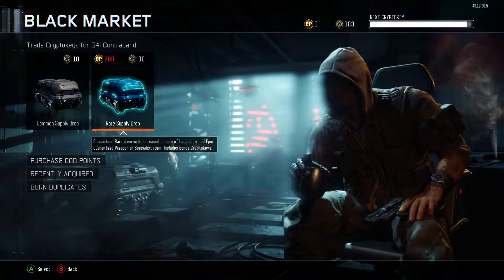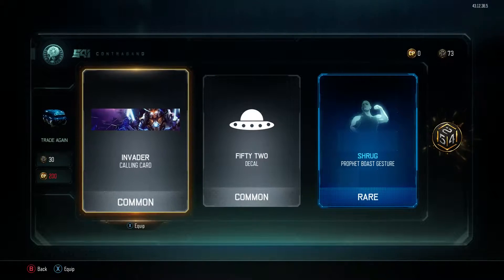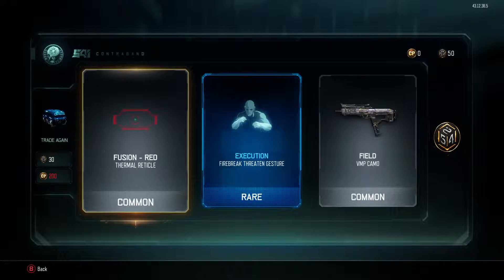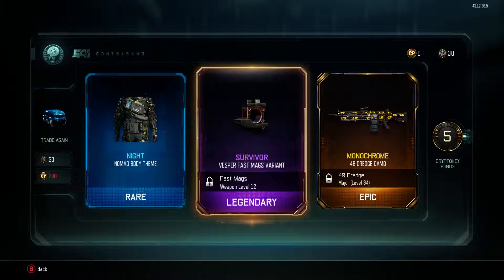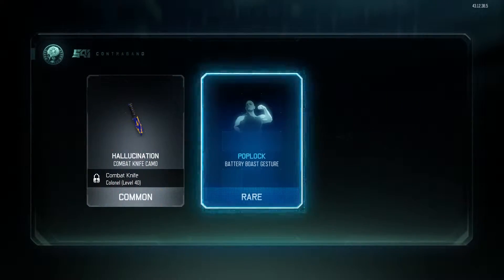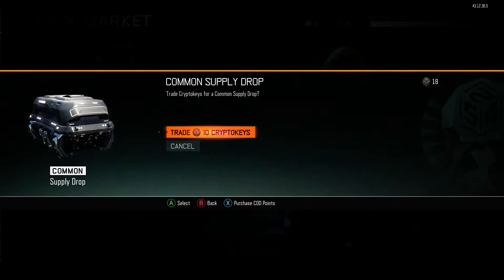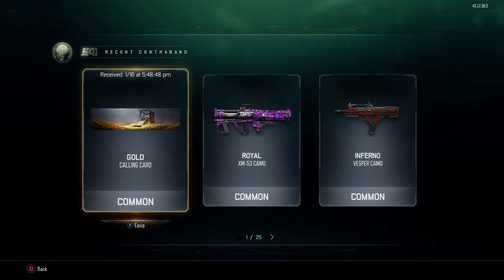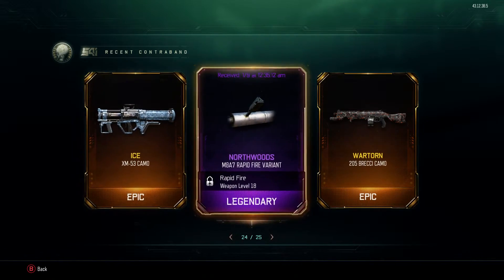Black Ops 3 Supply Drop Opening #7 (100 Cryptokeys)